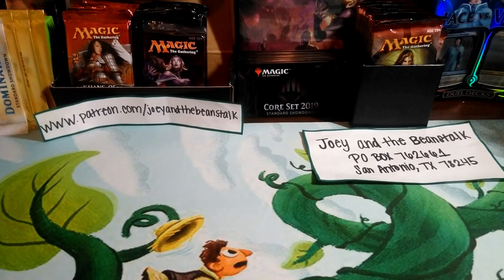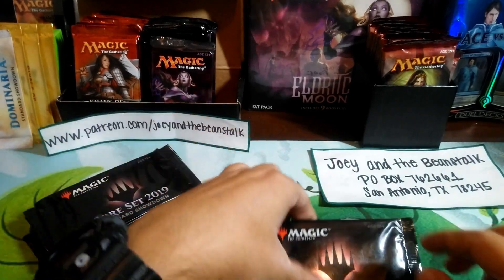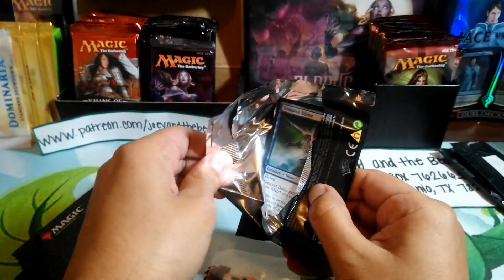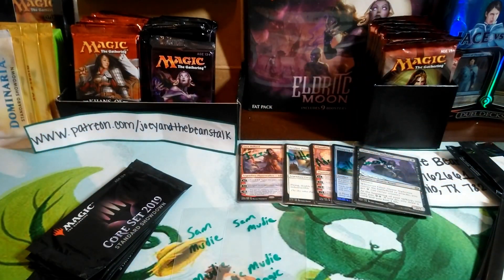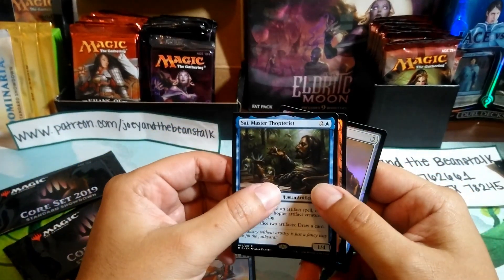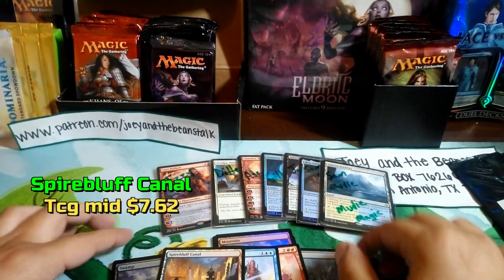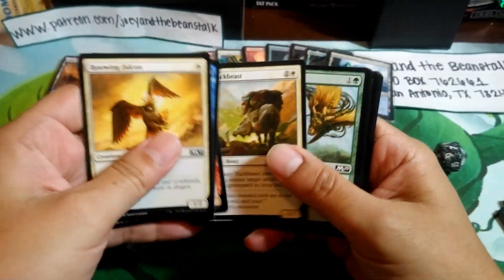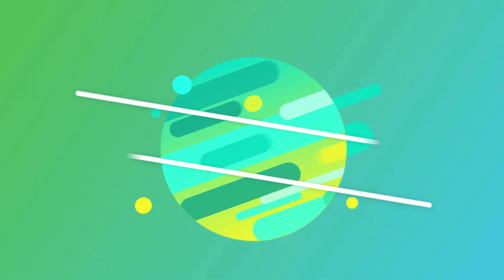M19 Core set Standard Showdown packs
These packs never fail! Join me and see me open up 10 Standard Showdown packs. It's gonna be good!